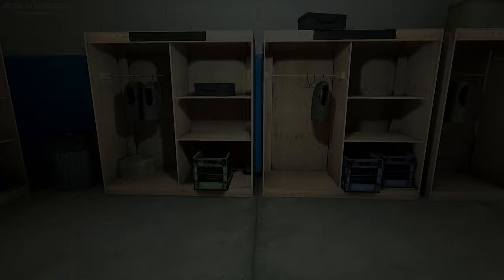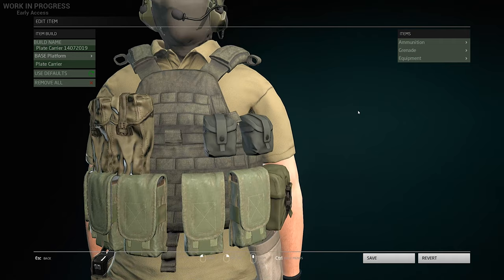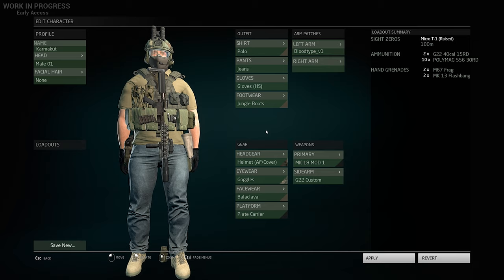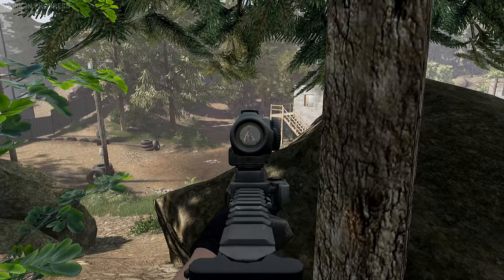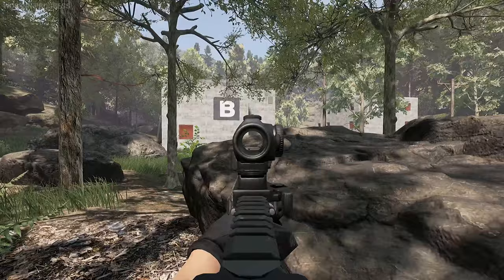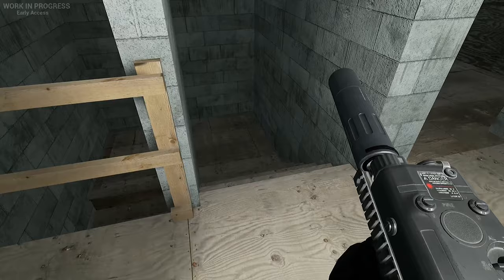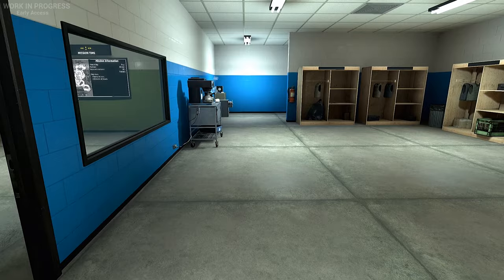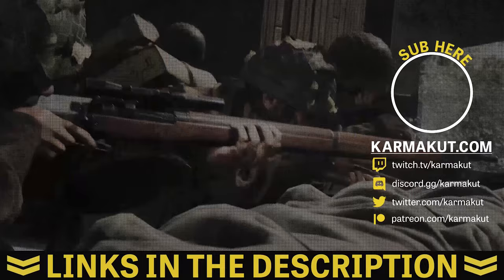This FPS has a TON of Potential... - Ground Branch Gameplay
Ground Branch Gameplay Overview:

From one of the developers behind the original Rainbow Six® and Ghost Recon® games, comes a thinking-man's first-person shooter featuring in-depth character and weapon customization. Take your time. Think ahead. Get the job done.

My Rig:
- Case: NZXT S340
- CPU: Intel i7 7700k @ 4.8GHz
- CPU Cooler: Corsair H100i v2
- Motherboard: Maximus IX Hero
- Graphics Card: MSI GTX 1080
- RAM: G.SKILL Ripjaw 32GB DDR4
- Power Supply: Corsair 650w
- SSD: Samsung 960 Evo 256GB
- HDD: Western Digital 1TB

Peripherals:
- Mouse: Corsair M65 RGB
- Keyboard: Cooler Master Novatouch TKL
- Headphones: Sennheiser HD 598
- Microphone: Blue Yeti Blackout
- Mousepad: Razer Firefly
- Chair: Homall Office Chair

Special thanks to:

Schizo
Tender Taint
William Young
Lemoncats
william villarroel
Rob Avie
Tamahae Matchitt
Andreas Katzmann
Joe Greer
Heath Bray
Sean Stevenson
MxSteve133
Cyanide585
nagasuru
B Gelato
joseph qu
black wolf
Aaron Manning
William Nagelkirk
B-Front-Soldier
BiggZie_
RaZorSliDGaming
That Stive GuyACE ._12
melody skidgel
General Cody HD
Travis Loucks
BruKn0ws
Nightshade Gaming
Andrew Sloan
vtxracer1
Eric Nazario
Ryan S
the_flash_3
rexs123
ChuckleHeadOne
BoxierAcorn844
Jimmy Leut
Jeon Richard
Arvida
Ivan Huynh
Mack Anderson
MrMudNugget
Jason Jacobson
benjamin Huxter
Dylan Shuler
Matthew Landin
Darcy Clair
Kyle Nicholas
STEVIE NAMASTE
24 Cents
Seth G
coolvato408
Sabian Fernandez
Barron Godbee
Stephen Wilson
Calvin Ketteridge
Dylan Smith
Jack Ryan
Jeffrey Peterson
Trent Rhoden
Jake Melendrez
Samuel Payne
Charles Legido
dennis leininger
usasand
Robert MacDonald
lawrence campbell
Michale Adams
Wiliam Clevinger
TacShooter
TheBritSniper
Travis Hubbard
Luca NL
Tony Hu
John Dames
comradeLincoln
Jose Esparza
Alec Carter
albert wang
LtDanUSAFX3
Bluedrake42
jake schneider
bender fender
William Urban
Hiro
Puppyskills
TybrosionMojito